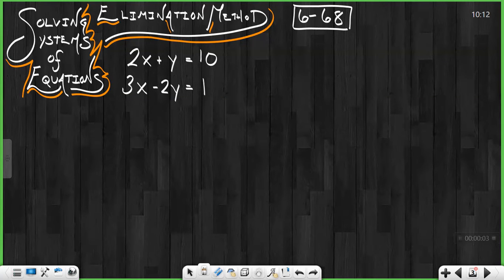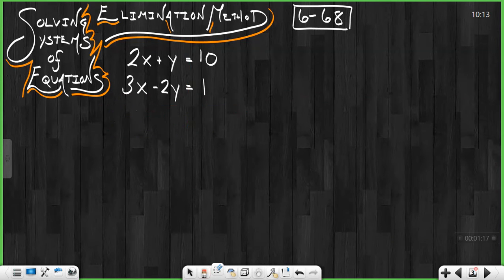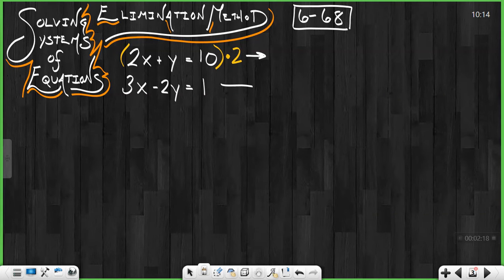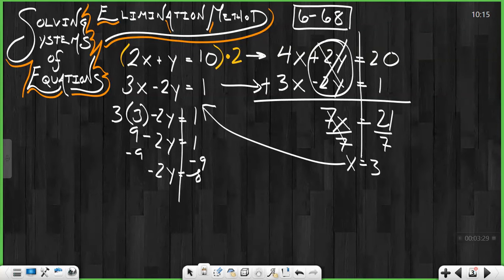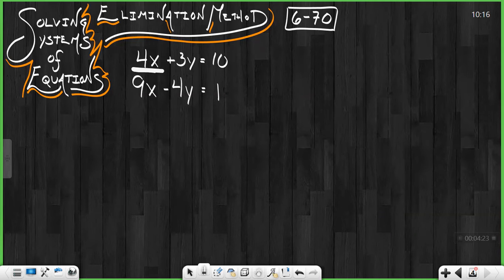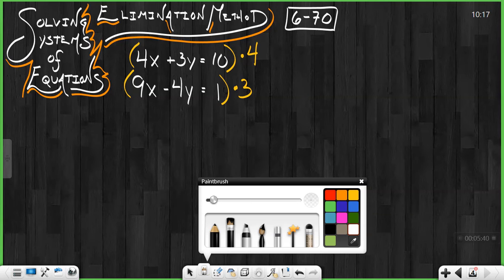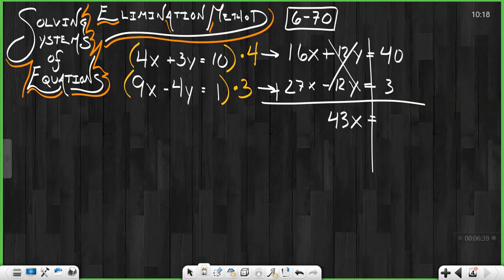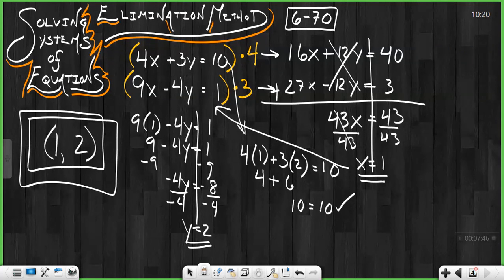Algebra Lesson 6.6: System of Linear Equations - Elimination Method Part 2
This lesson is part 2 of a two-part lesson on solving a system of equations using the elimination method. This lesson focuses more on examples that require you to multiply both equations by two different numbers in order to eliminate a variable.